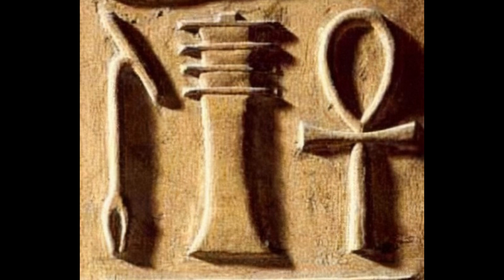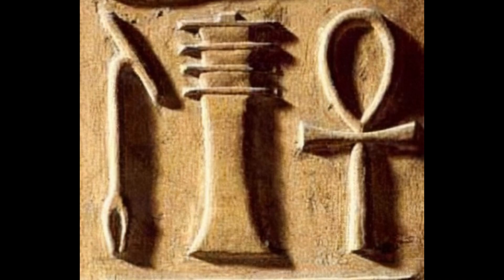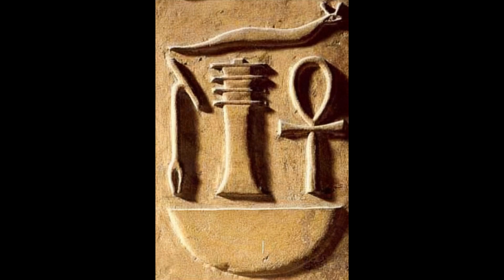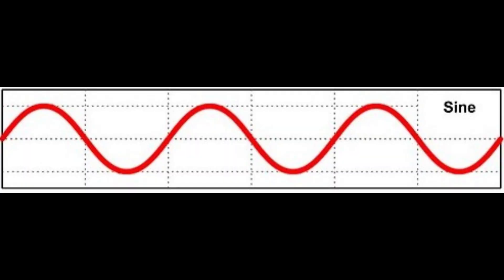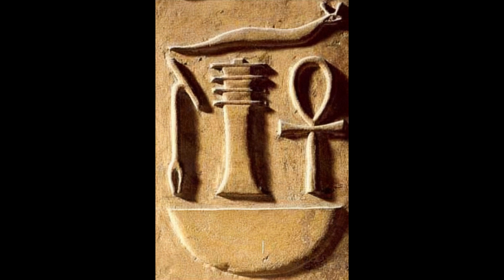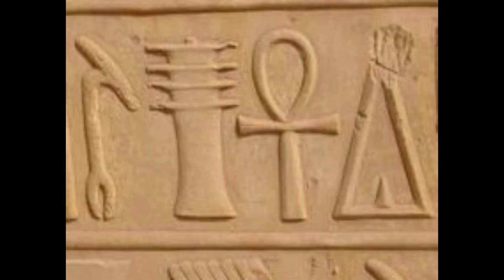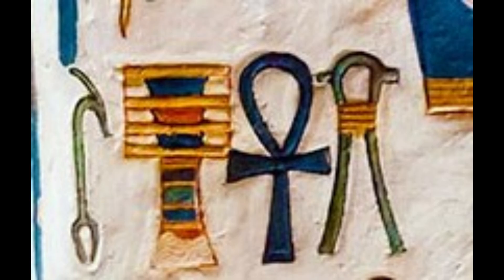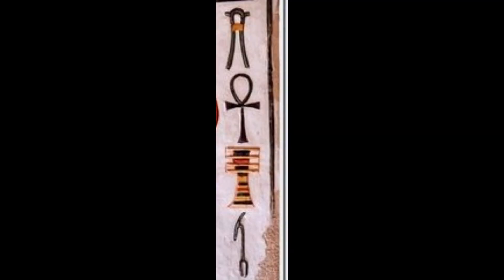Technologies of Ancient Egypt Part 6 Wireless Electricity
⚡ Did Ancient Egypt Master Wireless Power Transmission?

Across multiple discoveries—hieroglyphs referencing electrolysis, oscillators, coils, and nuclear principles—a clear picture emerges. Could these symbols represent a sophisticated system for wirelessly transmitting power, centuries before modern electrical breakthroughs? This episode connects the pieces to reveal a possible lost energy network.

🚀 In this episode, explore:

How ancient Egyptian symbols form a complete energy system

The role of oscillators, coil arrays, and electrolysis in power transmission

The implications of this discovery for history and science

💬 Could this change the way we interpret ancient technology?